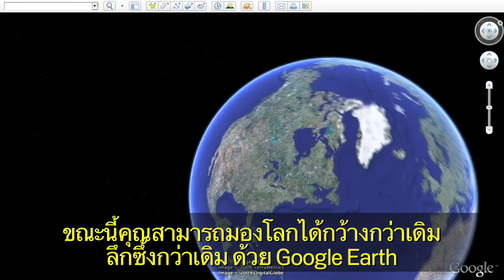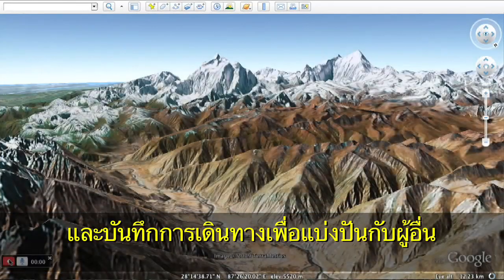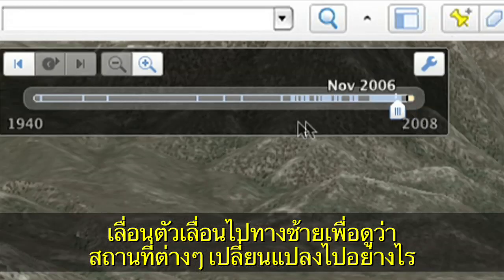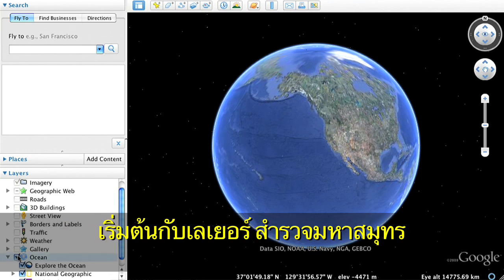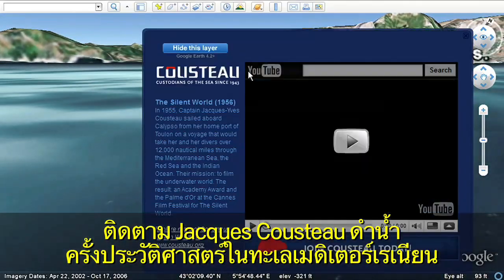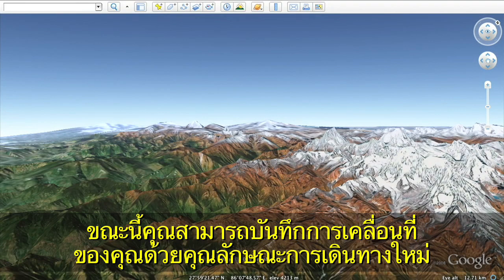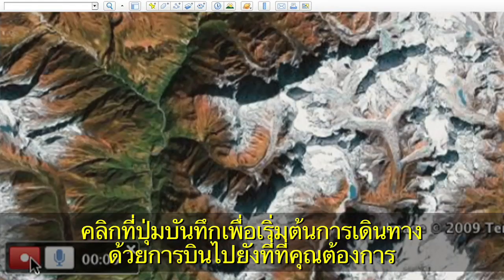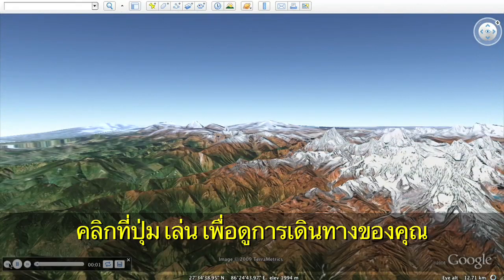What's New in Google Earth 5.0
With Google Earth 5.0, you can now travel back in time to see historical imagery, dive below the surface of the ocean and record a tour of your journeys.